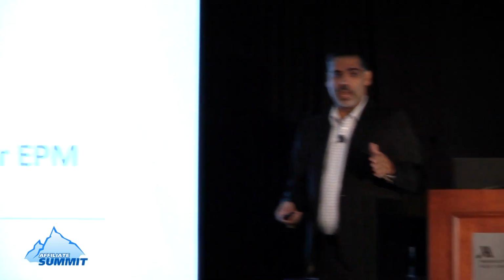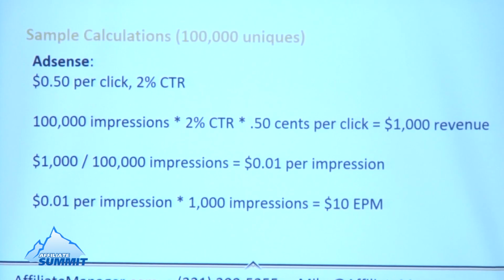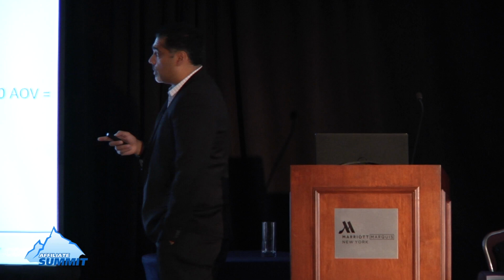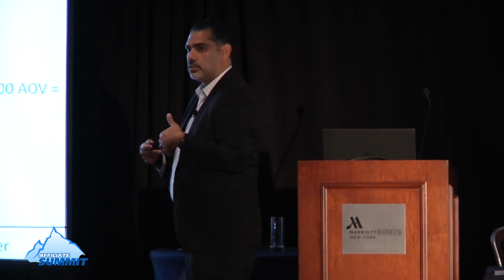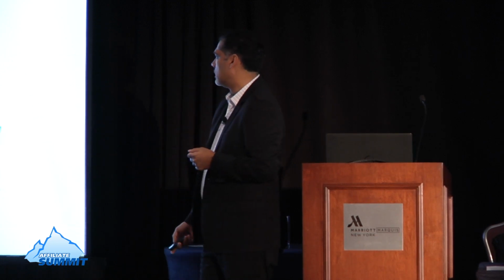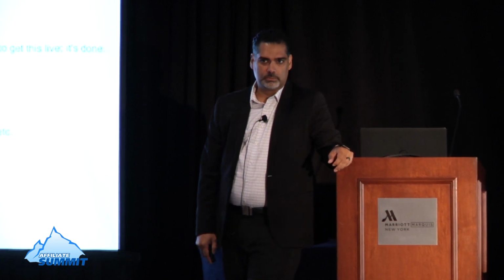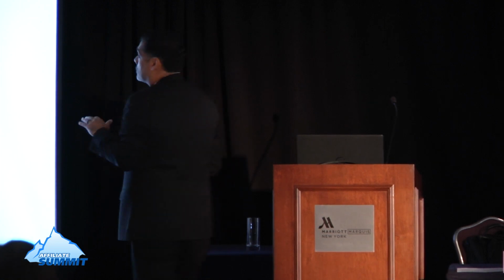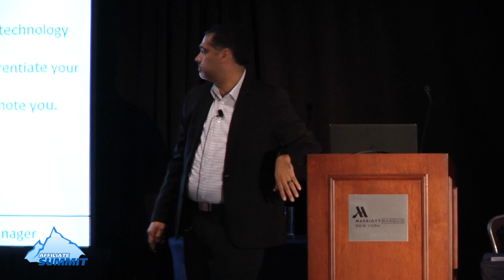3 Reasons Blogs & Influencers Avoid Your Affiliate Program from Affiliate Summit East 2017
This was a conference session titled 3 Reasons Blogs & Influencers Avoid Your Affiliate Program from Affiliate Summit East 2017 which took place July 30 - August 1, 2017 at the Marriott Marquis Hotel in NYC.

Session Speaker(s):
Mike Nunez, CEO, AffiliateManager.com

Session Description:
Learn the three biggest mistakes advertisers are making with their affiliate program with regards to content sites, bloggers, and influencers, and how to fix those issues.

 Experience Level: Intermediate
Target Audience: Affiliate/Publisher, Merchant/Advertiser, Network
Niche/Vertical: Influencers

Affiliate Summit is the premier affiliate marketing conference. This three day conference and tradeshow includes networking with thousands of affiliates, affiliate managers, advertisers, OPMs/agencies, solution providers, and networks. Plus dozens of educational sessions covering the latest trends and information from marketing experts.